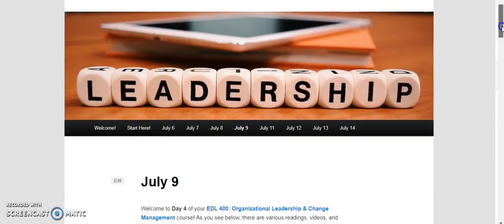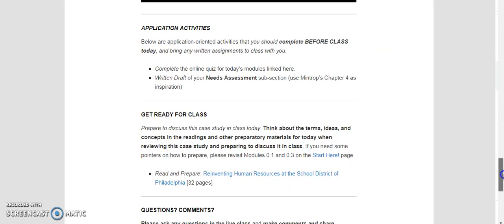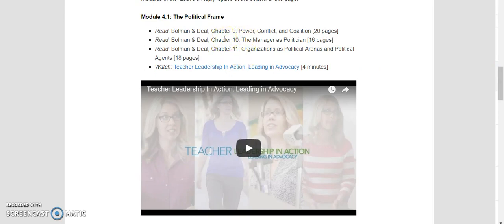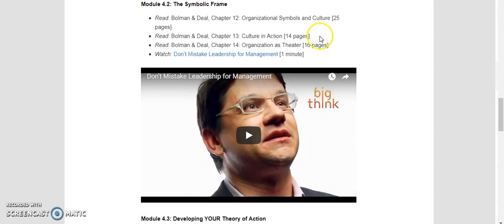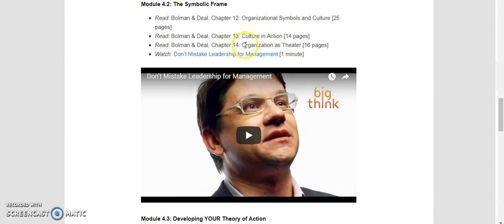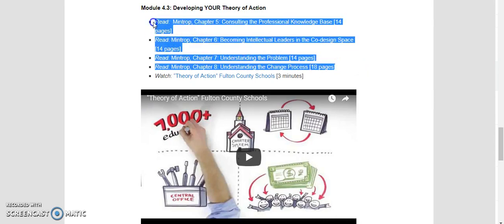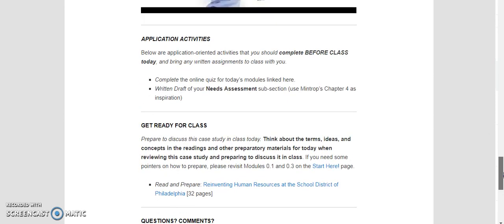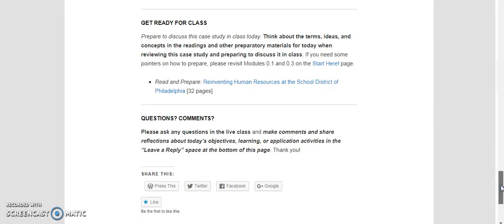EDL 400 Day 4 Intro